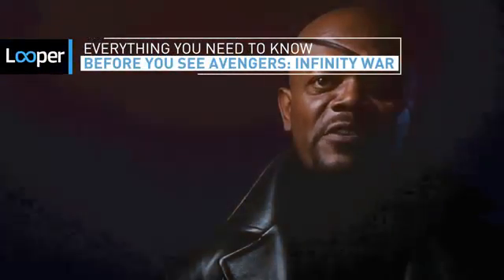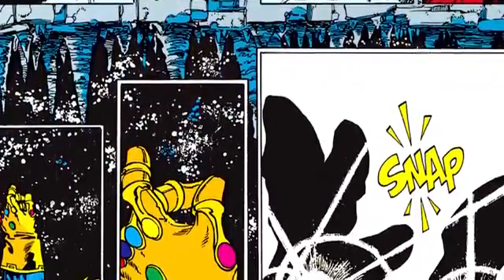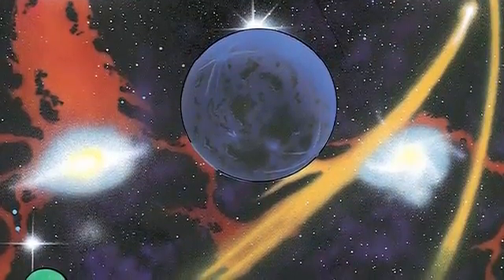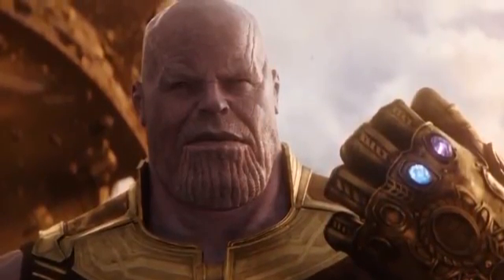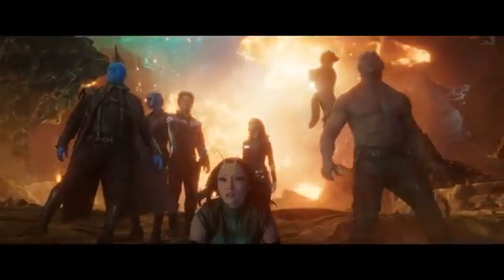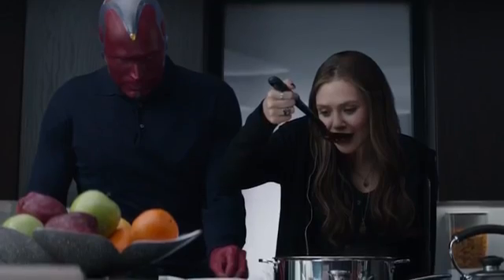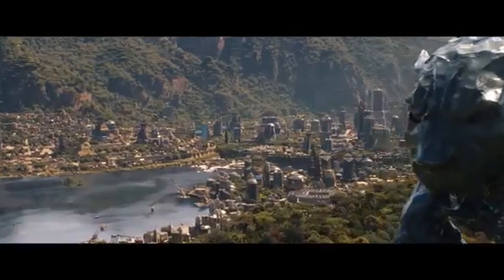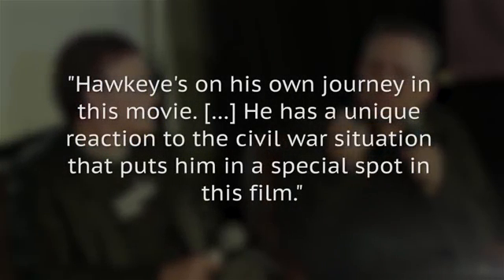Everything you need to know before you see AVENGERS INFINITY WAR || ZAPEX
It all started in 2008, when Nick Fury told Tony Stark about the Avengers Initiative, and ten years after Iron Man hit theaters, Earth's mightiest heroes are set to face their toughest challenge: Thanos the Mad Titan. Directed by Joe and Anthony Russo, Avengers: Infinity War will feature at least 76 characters, be Marvel's longest movie to date, and revolve around six mysterious stones. Well, seven if you count Deadpool's continuity gem. Which they won't. It's a lot to keep track of. So if you need a primer to prepare for history's biggest superhero movie, here's everything you need to know before seeing Avengers: Infinity War...

Who is Thanos? | 0:37
Alien sidekicks | 1:30
The Infinity Stones | 1:47
Where are they? | 3:27
Torn Avengers | 4:09
Guardian grudges | 4:34
Seeing Scarlet | 5:20
First meeting | 6:04
Home front | 6:43
Missing Avengers | 7:33